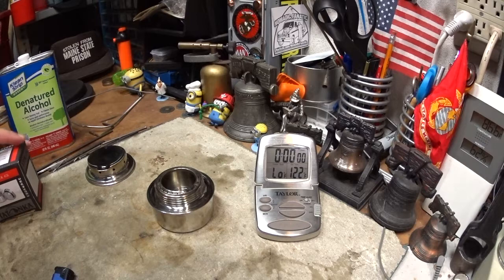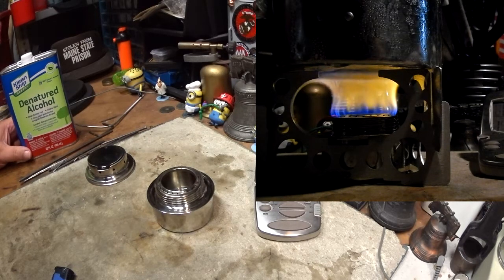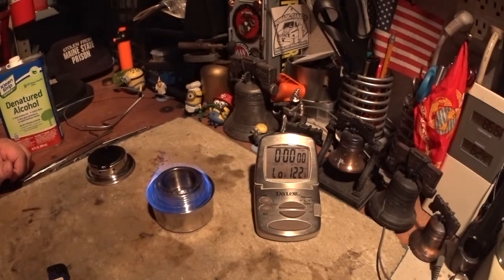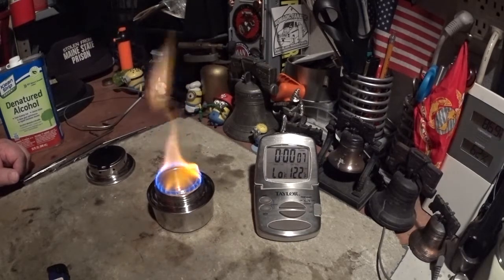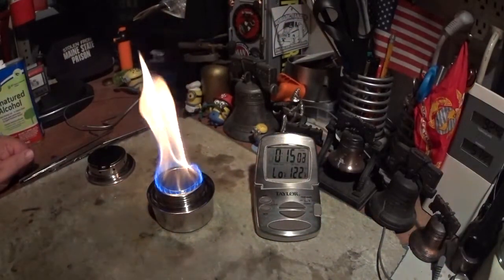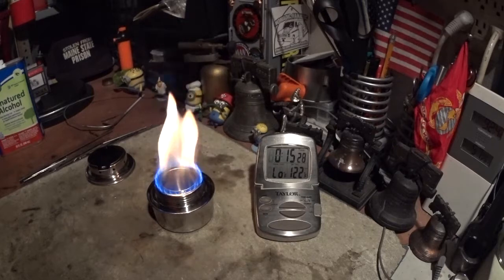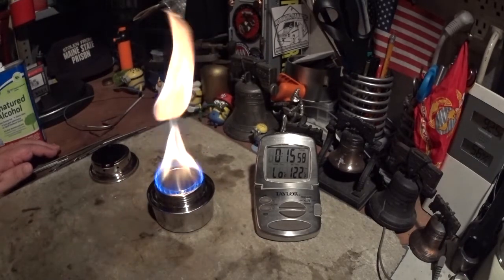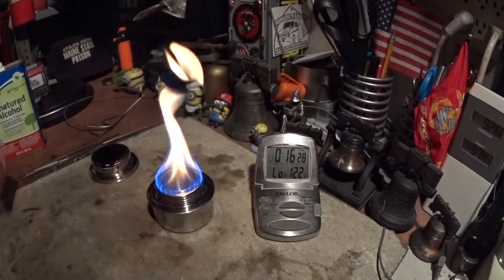TATONKA Alcohol Burner - Ethyl Alcohol - Flame Test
The last couple of days I've been doing videos on the TATONKA Alcohol Burner using methanol. In all of the tests the TATONKA Alcohol Burner burned very yellow, even when I restricted the number of jets.

It's been suggested several times that I try ethyl alcohol instead of methanol so I went out and bought a can of Klean Strip Green Denatured Alcohol. This stuff is suppose to be 85% to 90% ethyl alcohol.

To prep for this video I burned out the methanol that was in the TATONKA, the soaked the burner with Klean Strip Green, poured that out, and then refilled the burner with Klean Strip Green again.

But even that burned mostly yellow with a little blue down around the jets. It was a pretty flame though. Hot too. It raised the temperature on my bench about 7 degrees.

I hope this helps those that asked for the test.

Hiram